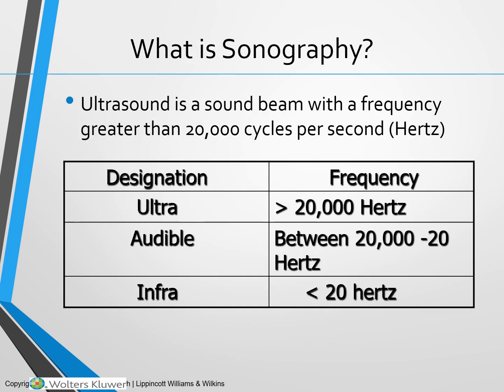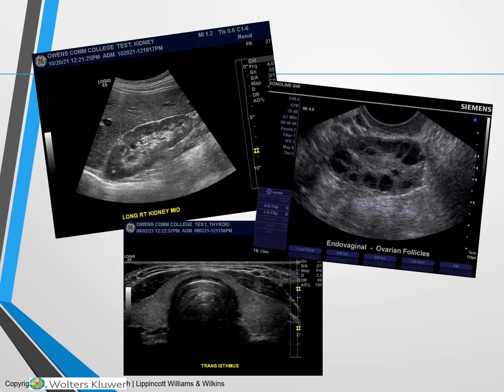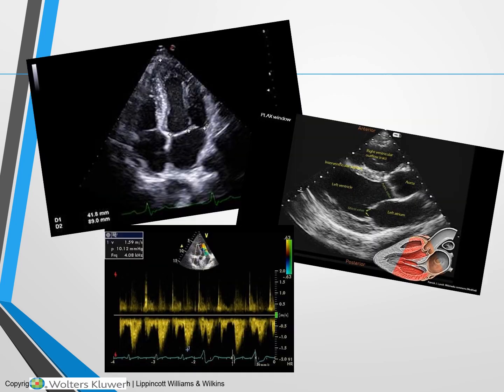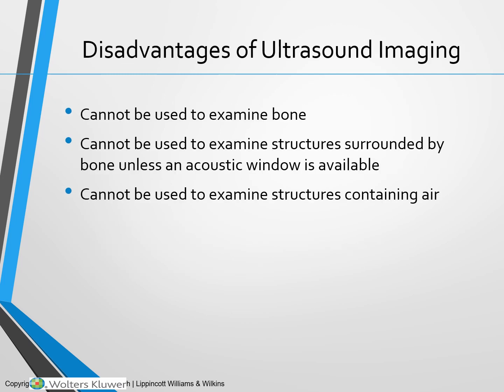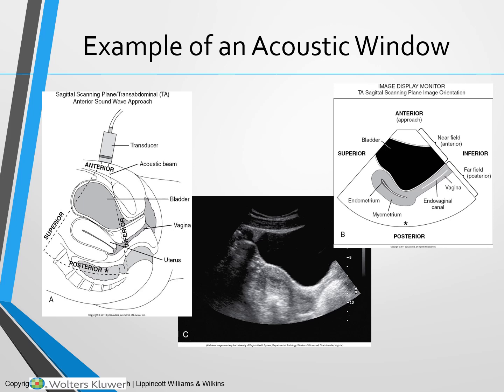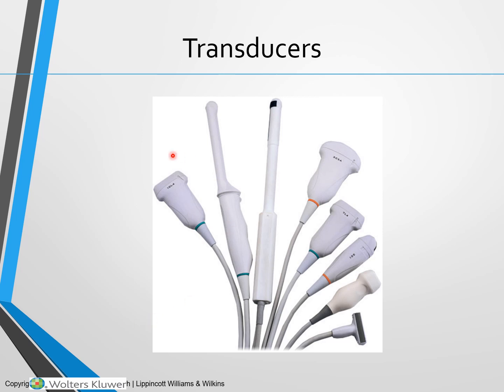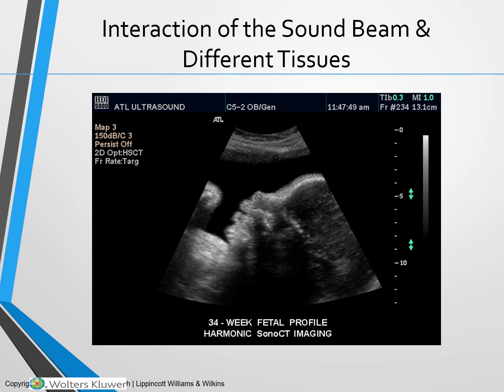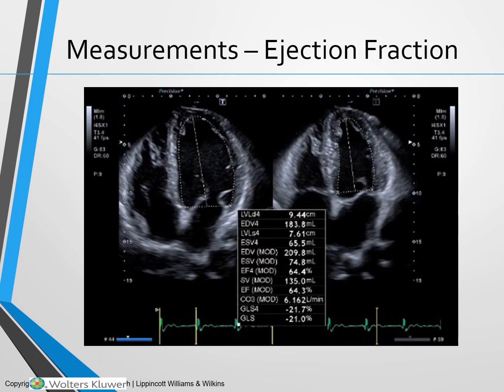Intro to Sonography MIT105